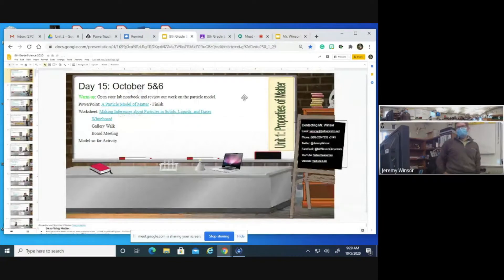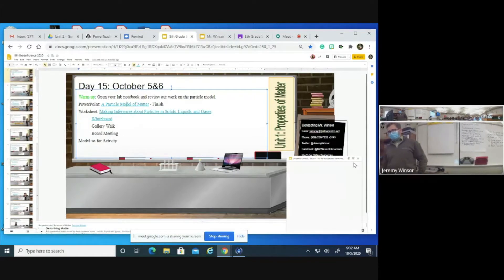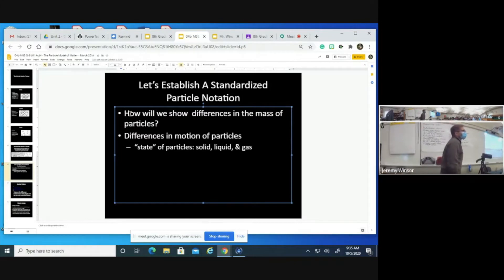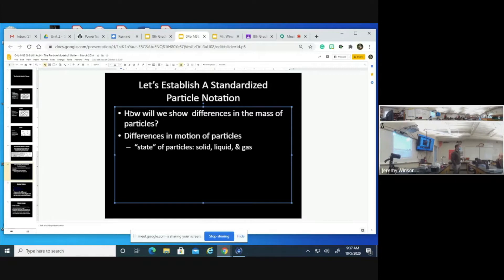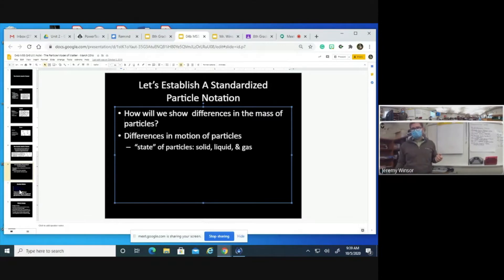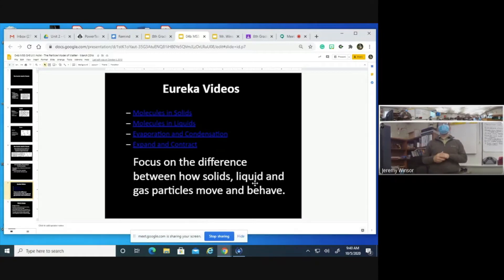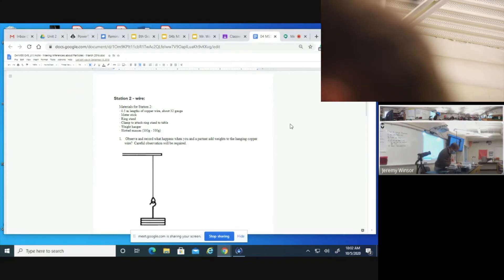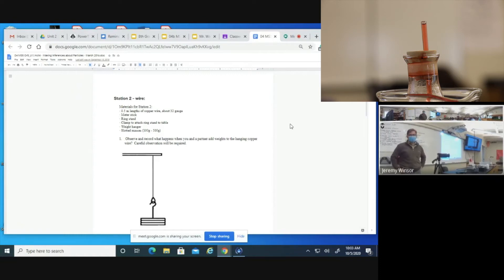Making Inferences About Particles in Solids, Liquids and Gases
Making Inferences About Particles in Solids, Liquids and Gases Activity